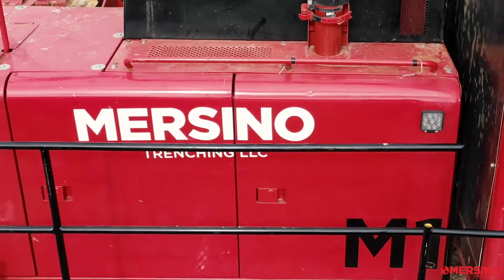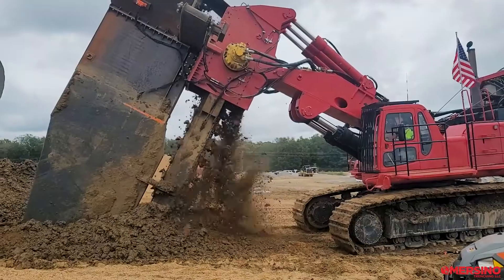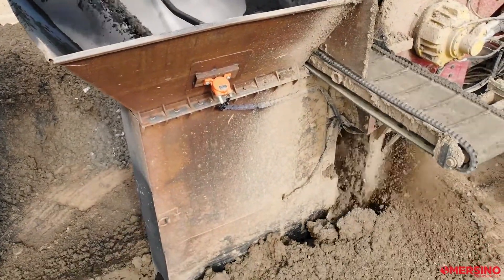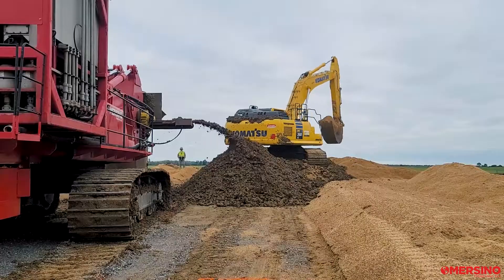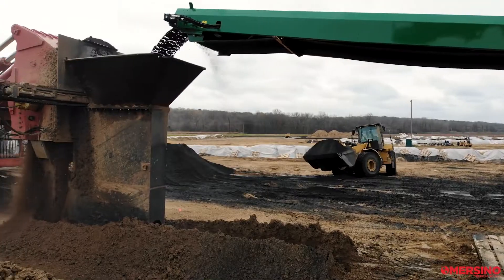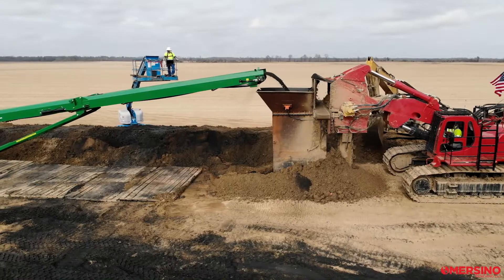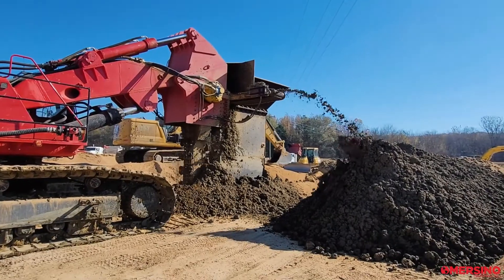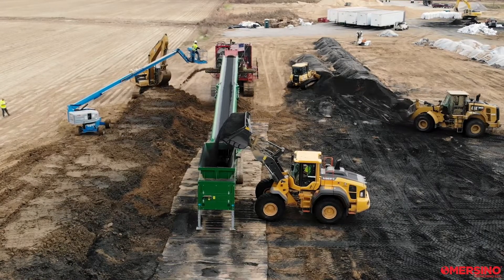Mersino One Pass Trenching: Crupp Refinery Project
Mersino Trenching has successfully completed another project, “The Mississippi Funnel & Gate” project.  Producing (27) Tributaries Trenches and (2) Cut Off Walls totaling over 4,600 linear feet by 35 feet deep. That’s the Mersino Way, getting it done in accuracy and precision! Put our service to work, | 866.MERSINO.